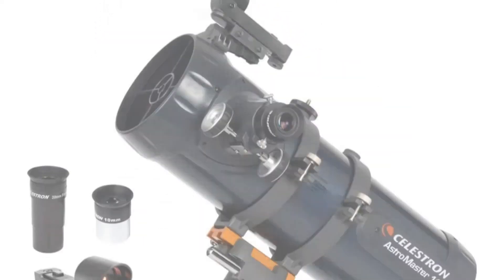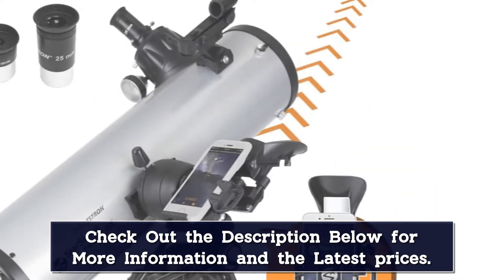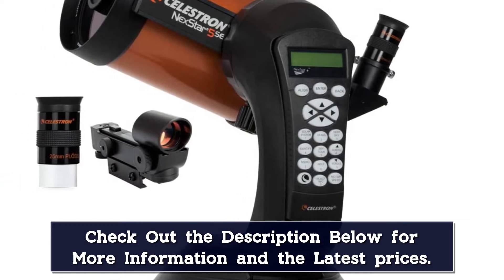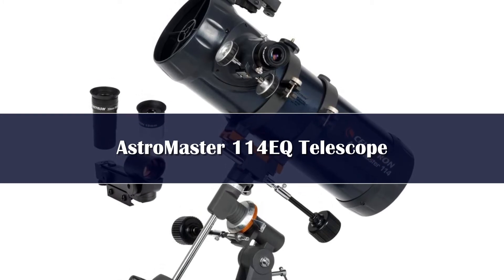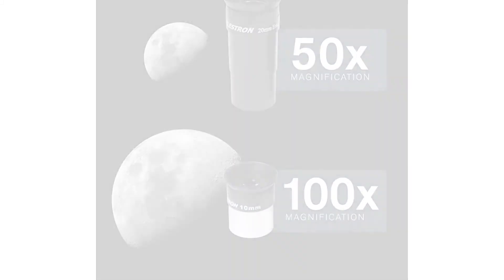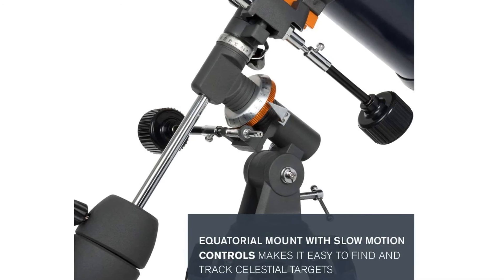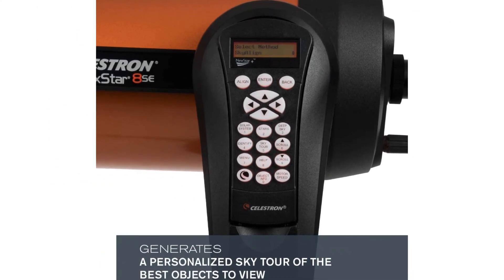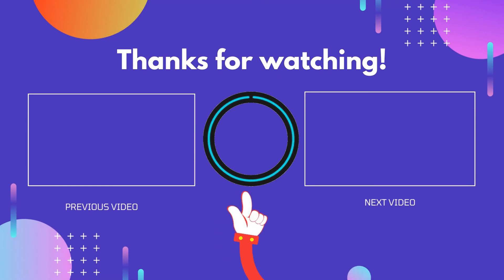Top 5 Best Telescope Reviews of 2024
In This Video, I Listed the Top 5 Best Telescope 2024, You Can Check Out the Latest Price or Purchase in the Description Below!

05.SVBONY SV550 Telescope

04.Celestron Professional NexStar 127SLT 127MM F12 Maksutov-Cassegrain Telescope

03.SVBONY SV48P Telescope

02.SVBONY MK105 Maksutov-Cassegrain Astronomical Telescope

01.Celestron NexStar 8SE Astronomical Telescope